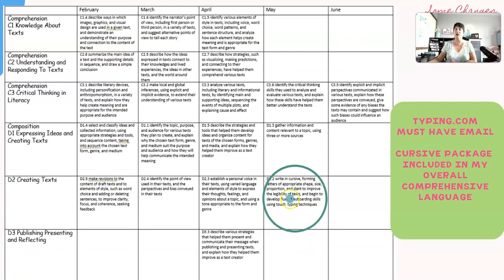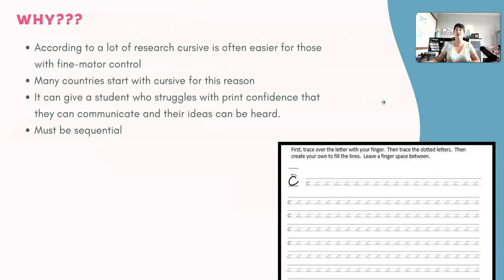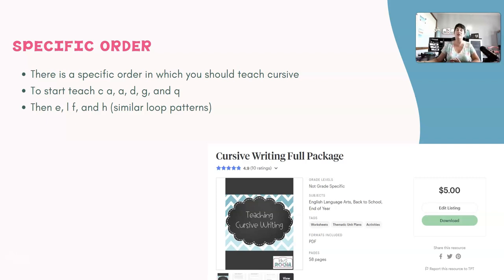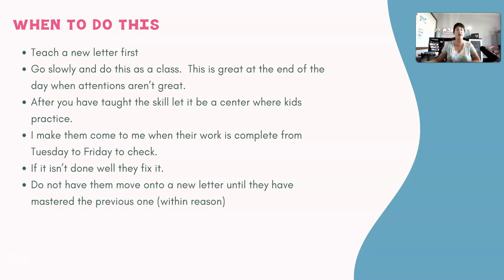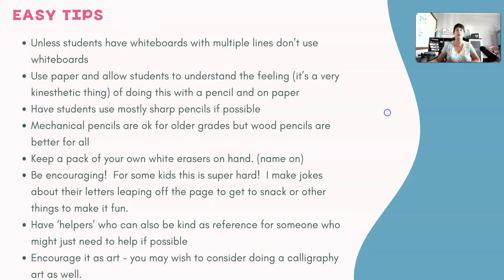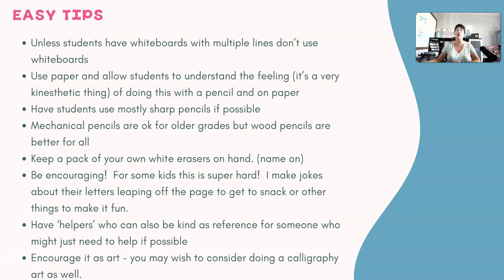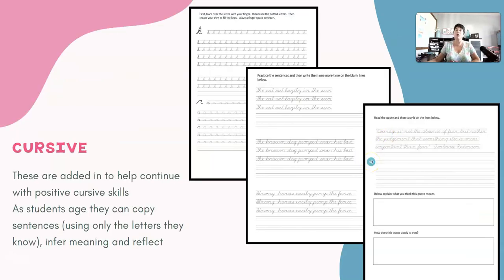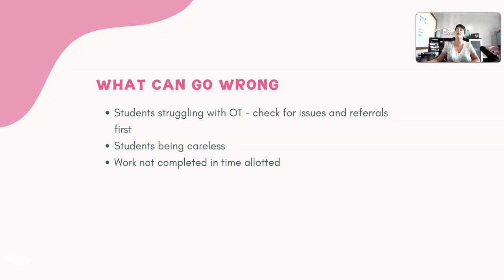How to Implement Cursive Writing in the Classroom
This is an easy way to make use of cursive writng in your classroom.